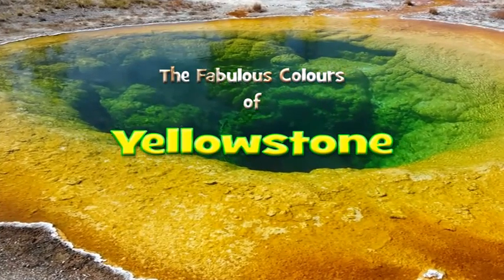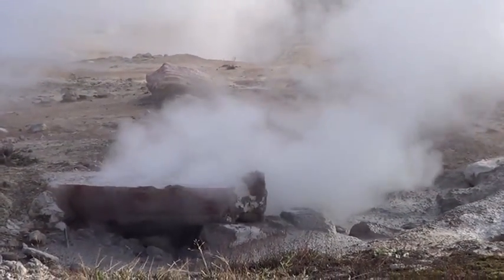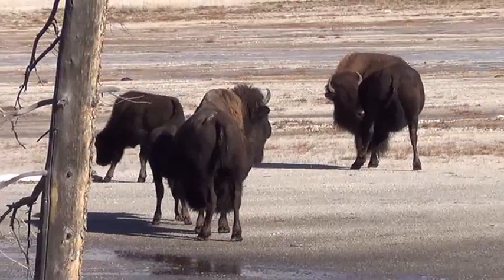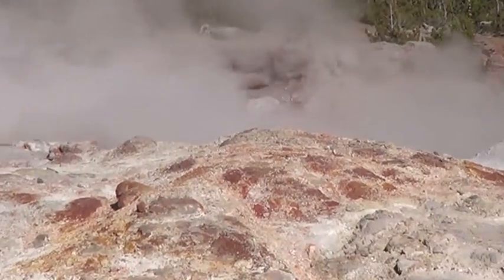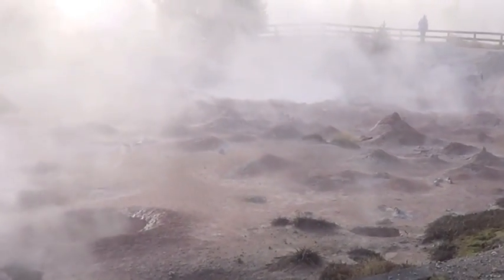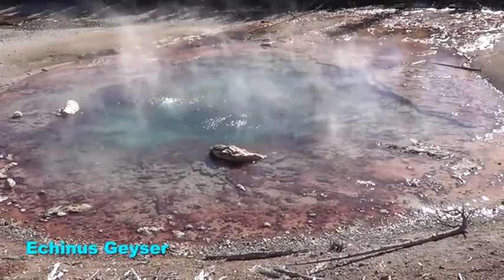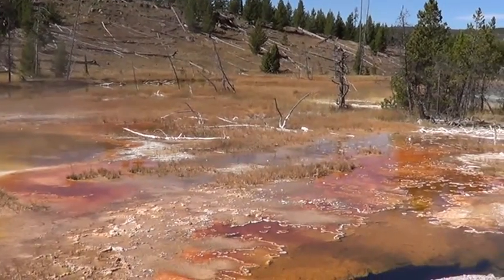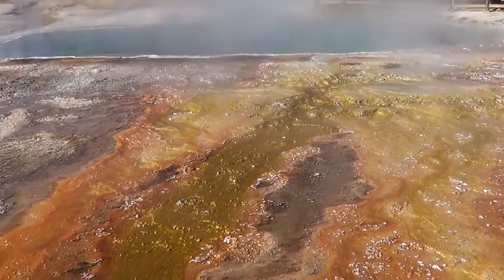The Fabulous Colours of Yellowstone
This delightful film by Ken Grainger won the club's 'Newcomers Trophy' in 2017